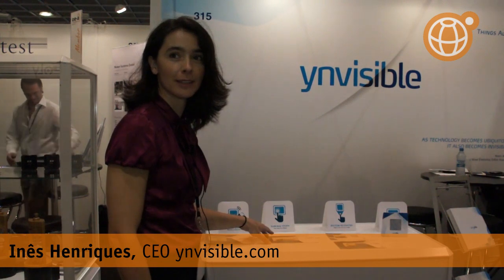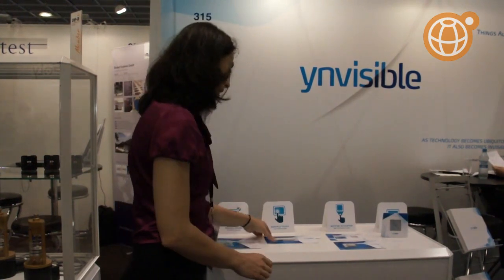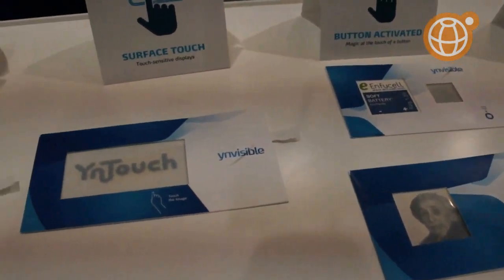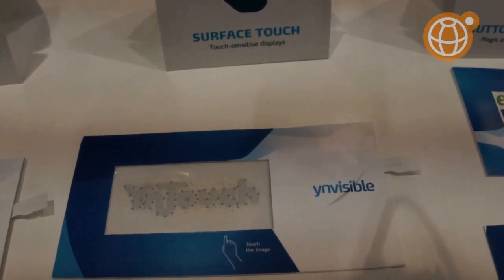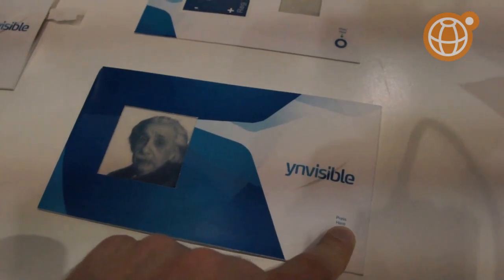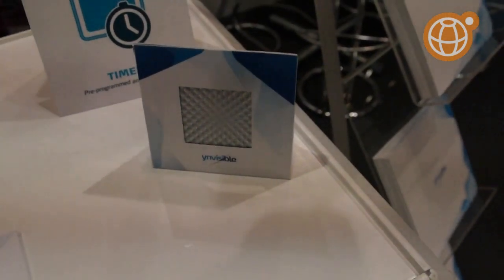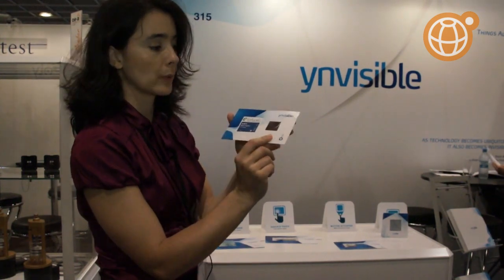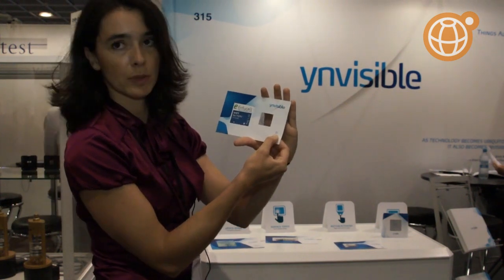Inês Henriques (CEO, ynvisible) stellt neuen E-Paper-Displays vor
Inês Henriques stellt die neuen E-Paper-Displays von ynvisible vor - LOPE-C 2011